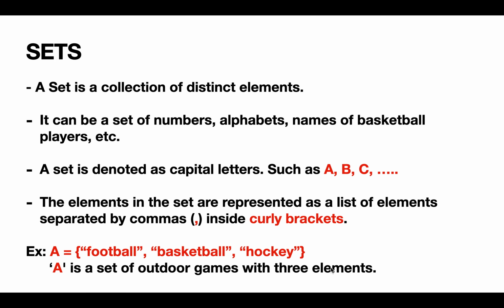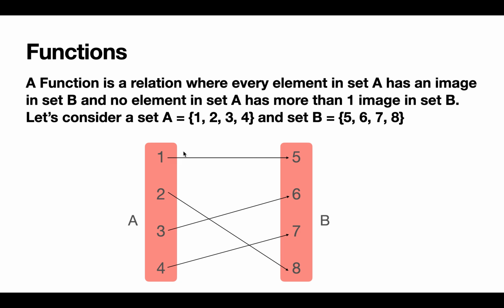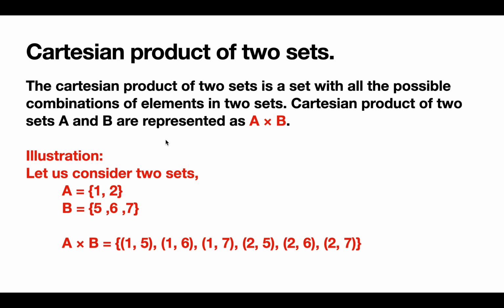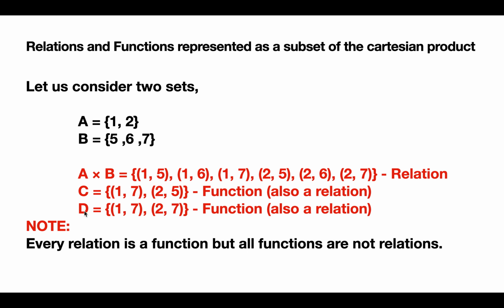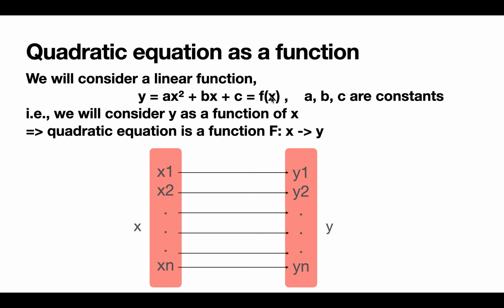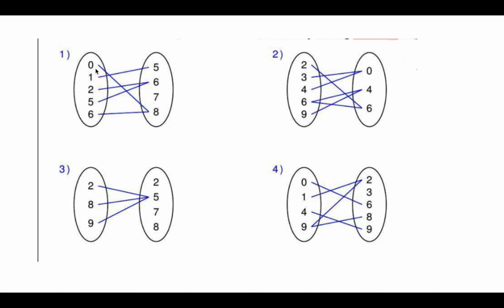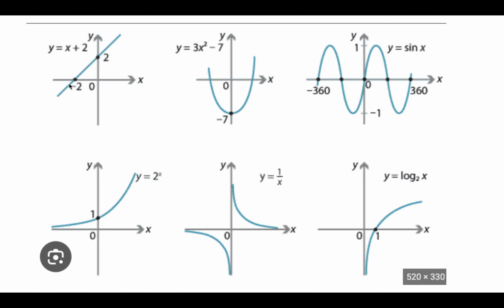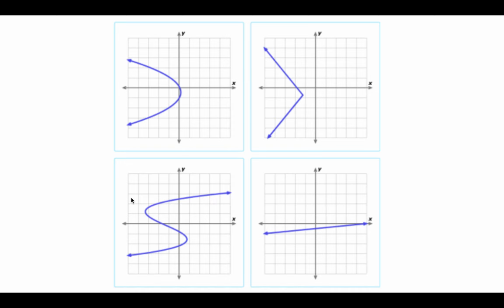Demo class (Functions) - Yousaf Nabhan